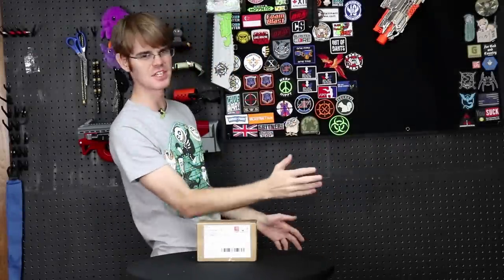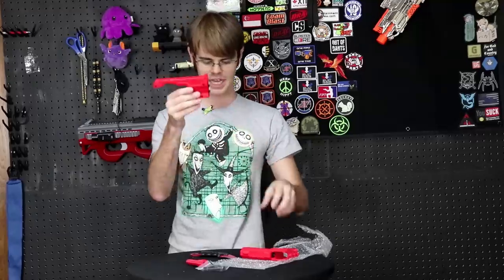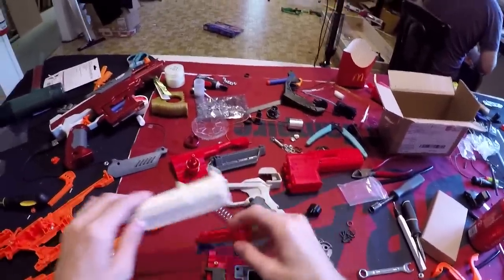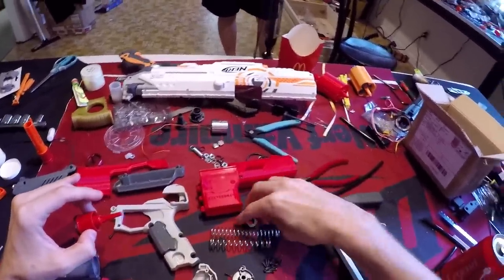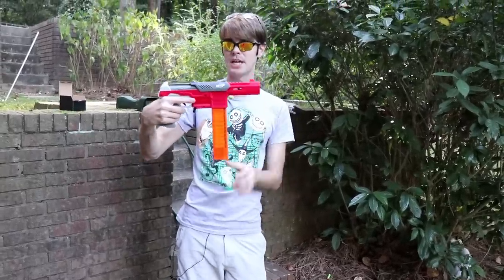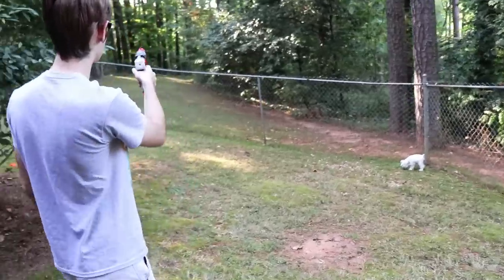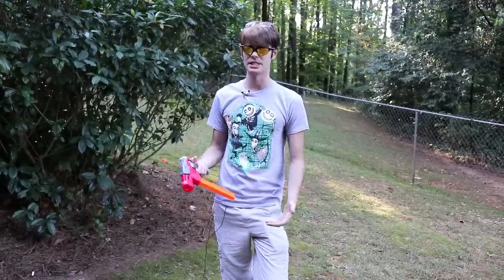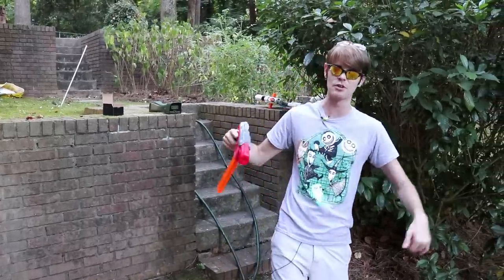Nerf Mod: The SPAMF (Magazine + Breech + Pistol)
This is an absolutely top shelf kit that turns a lackluster breech fed pistol into a serious sidearm contender.

My fanmail address is:
Drac Thalassa
4426 Hugh Howell Rd.